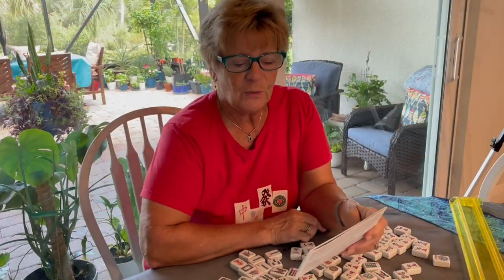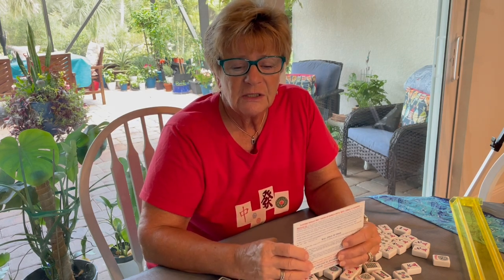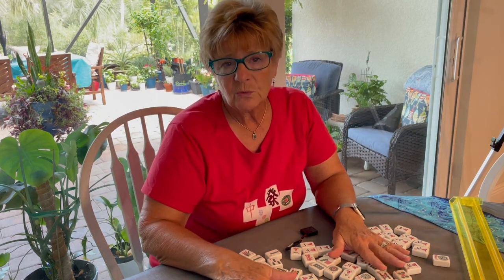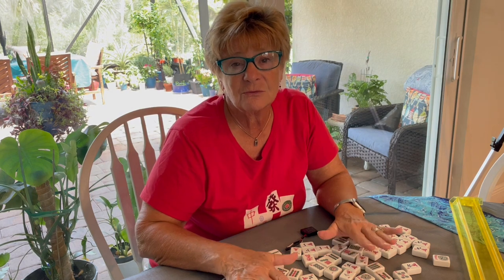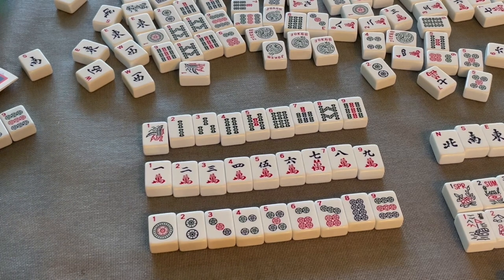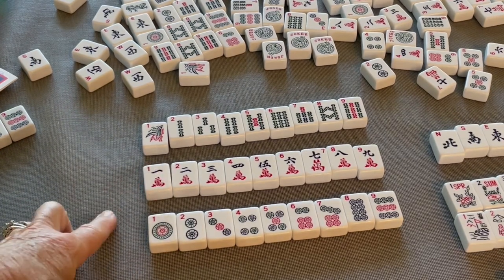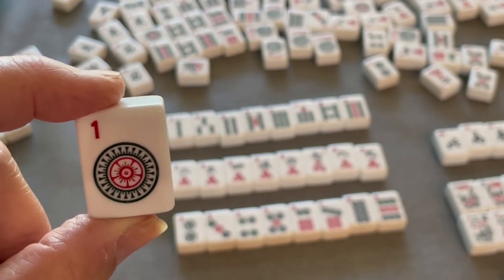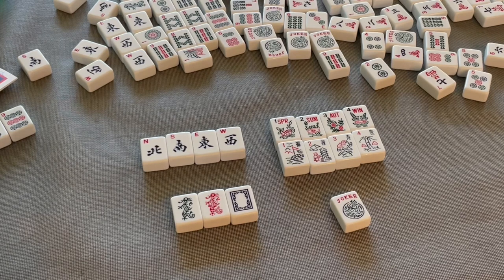Mah Jongg Instruction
Natalie Innella Mah Jongg instructor shows beginner lessons